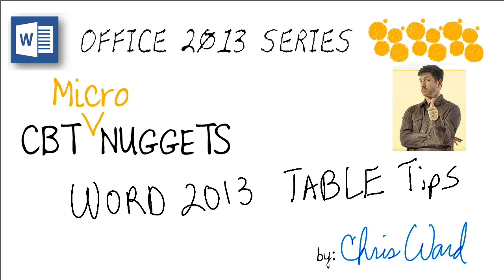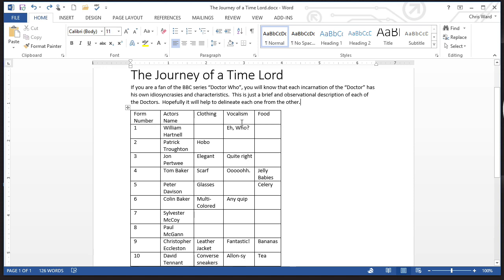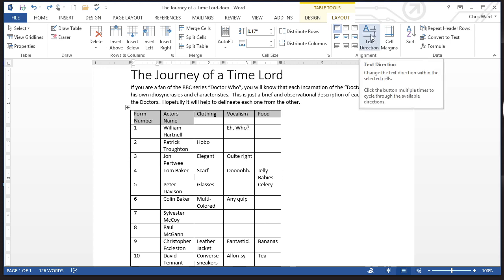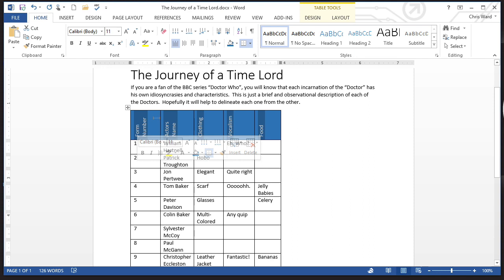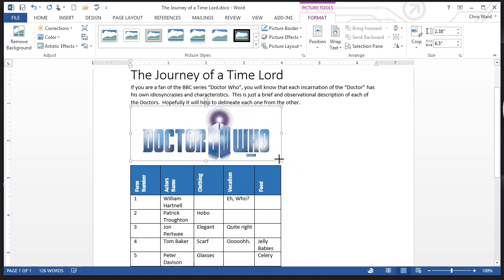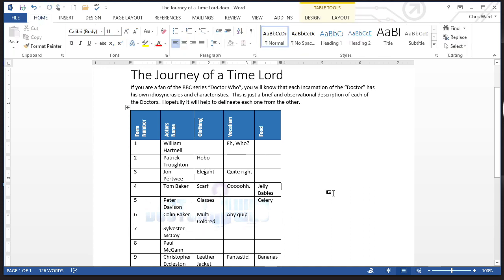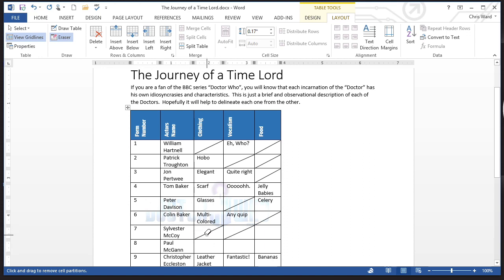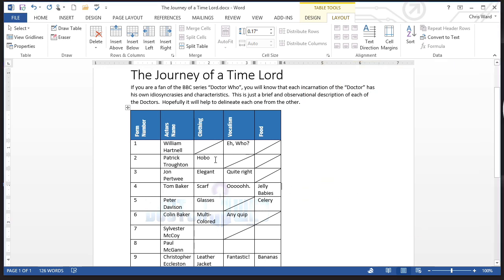MicroNugget: What are Some Word 2013 Table Tips?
In this video, Chris Ward covers several tips on how you can be more effective when using tables in your Word documents. Word tables are powerful enough that they can accomplish most basic functions you need without requiring you to go into Excel.

Tables in Word seem simple but are actually pretty powerful mechanisms for communicating information.

You’ve got to know how to work with them to leverage those properties, however, and Chris dives into some of the tools that will accentuate your ability to record, display, and communicate detailed information.

He’ll begin by discussing header properties and the various ways you can manipulate that field to impress your audience.

He’ll then move into text direction and cell alignment, discuss various shading properties you can use to make your data more visually appealing.

As he walks you through each of these options, you’ll gain an appreciation for all of the things you can do with tables within Word without ever having to open Excel.